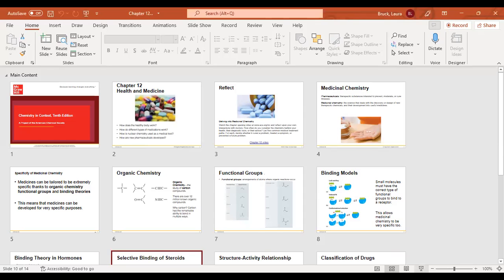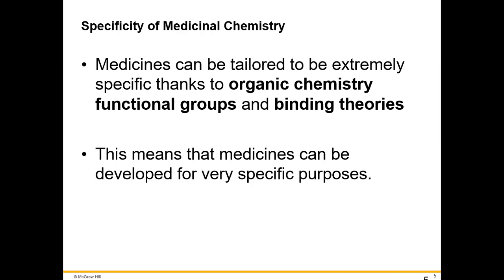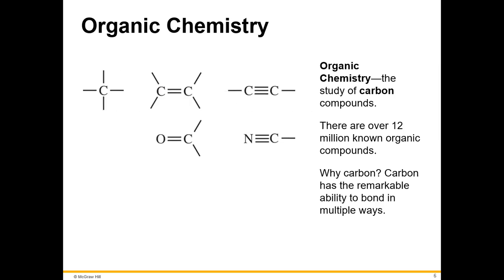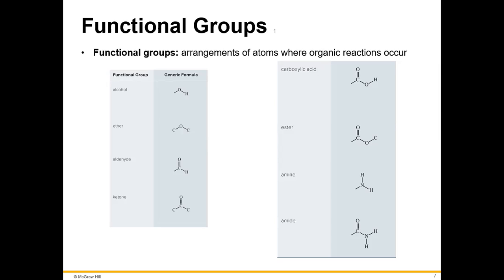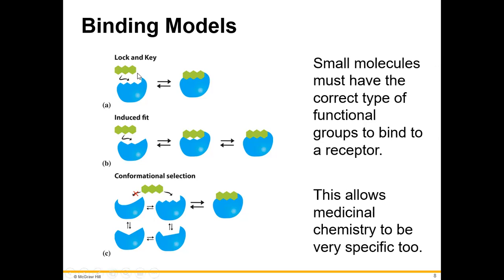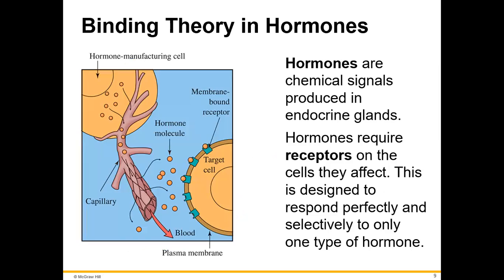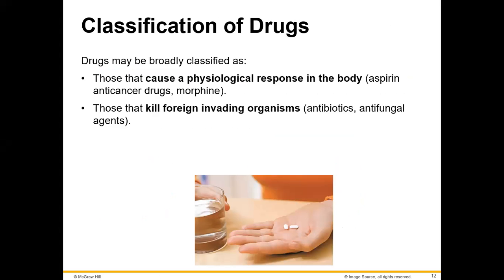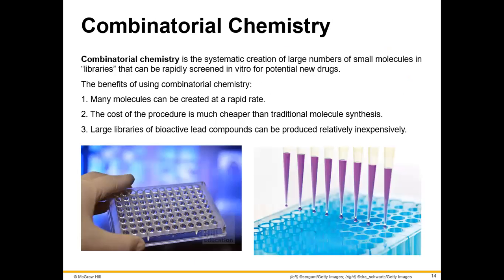CHM 1115 Chapter 12 Notes Mini Lecture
Mini Lecture on the Chapter 12 Notes for CHM 1115